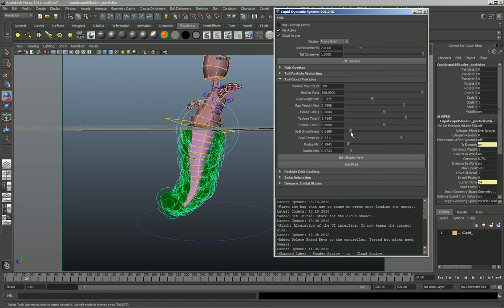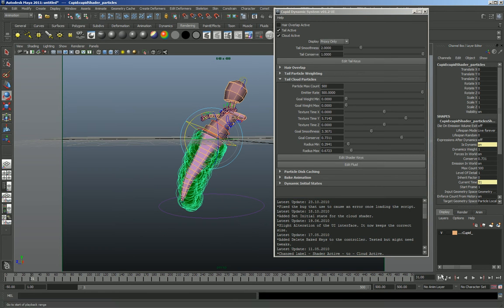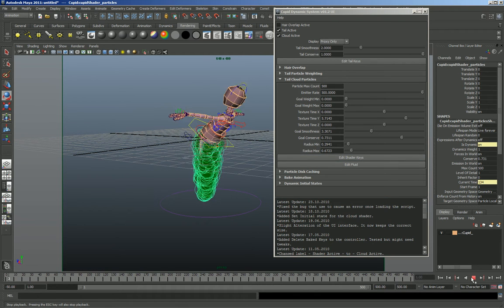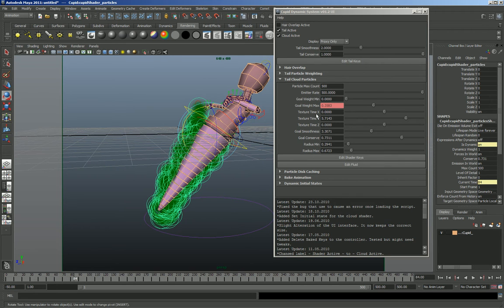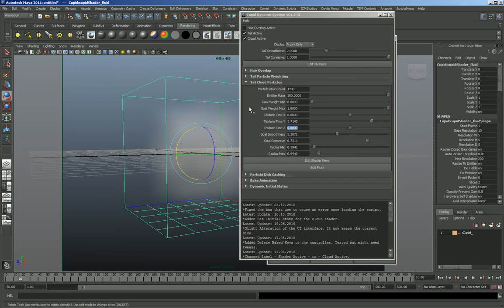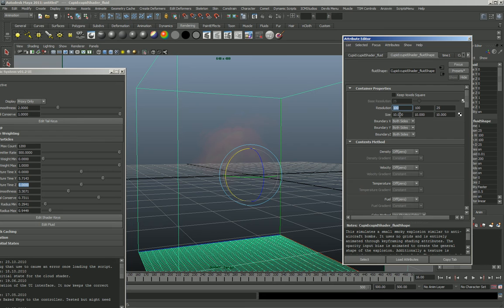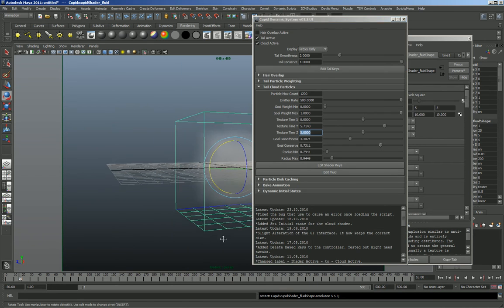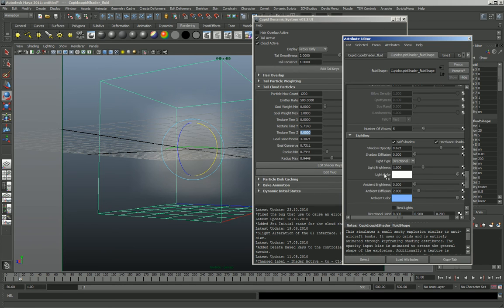cupids Tail Dynamics Explination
this is a quick explination about how best to use the controller for cupid. check out the films progress